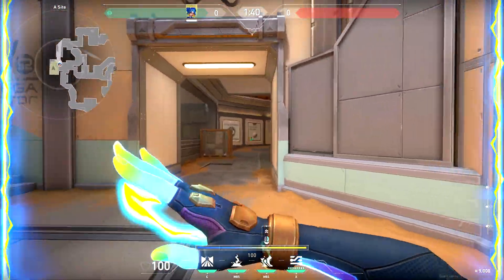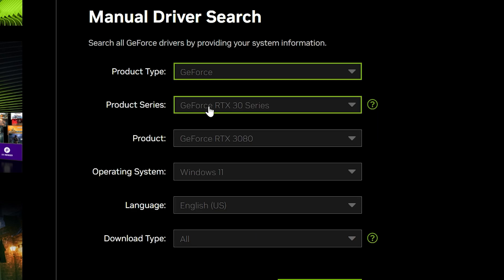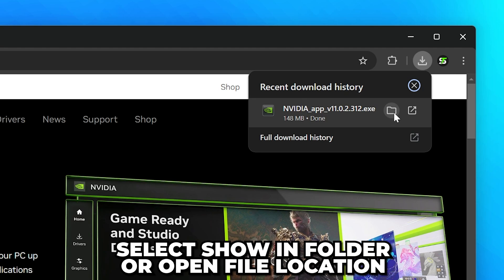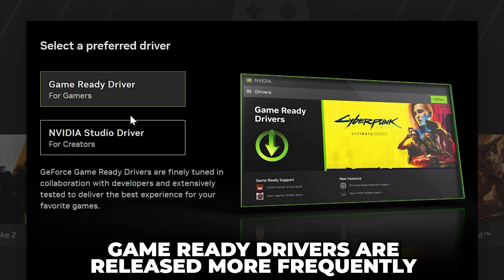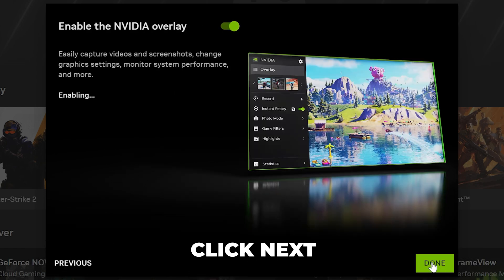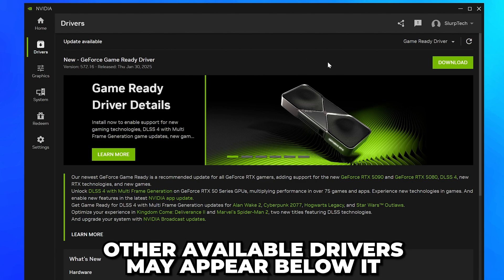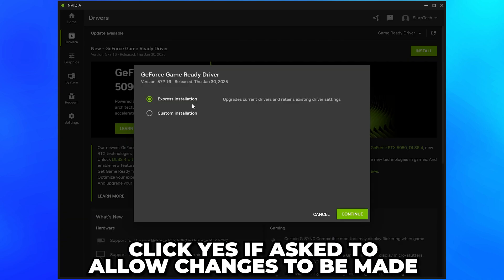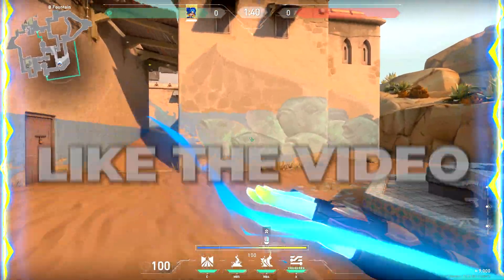How to Update NVIDIA Graphics Card Drivers 2025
In this video I show you how to update NVIDIA graphics card drivers. You can update your NVIDIA drivers using the NVIDIA app, or by manually downloading the driver. Typically, you will want to use the NVIDIA app as it will automatically detect what GPU you have. This means you will only get suggested the correct drivers for your graphics card.

When you install the NVIDIA app you will be asked what type of drivers you would like to use. The two options are Studio Drivers and Game Ready Drivers. If you play games then you will typically want to select Game Ready. These drivers are released more often to ensure your graphics card driver is suitable for newly released games. However, Studio Drivers are typically more reliable builds and are often better for artists and creatives.

If a new NVIDIA driver is available it will appear at the top of the Drivers page. You can update your NVIDIA graphics card drives by clicking the download button on the driver, then by choosing to install.

When choosing to install new drivers for your graphics card you will have a choice between Express Installation and Custom Installation. While using a custom installation can be beneficial, in most cases you will want to use the express installation.

Typically, new NVIDIA drivers will automatically appear at the top once they become available. However, you can click the refresh button to ensure the newest driver appears. If there aren't any driver updates for your graphics card then the download button will be replaced with text that says "REINSTALL". In cases where you don't see a download button, and instead only see the reinstall option, then you most likely have the newest NVIDIA driver.

Alternatively, you can also manually update NVIDIA graphics card drivers. However, this requires you to manually input your graphics card information to ensure you get the correct driver. Because of this it is typically best to use the NVIDIA app to update your graphics card drivers. Additionally, the NVIDIA app also has other features which you may find useful.